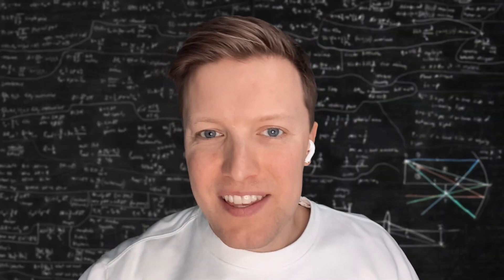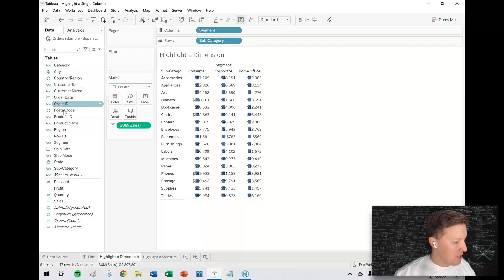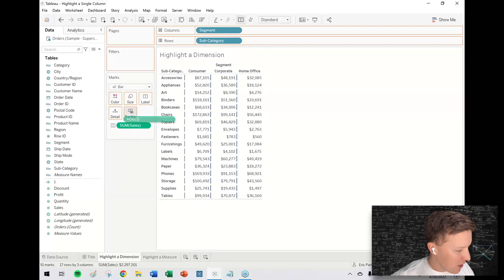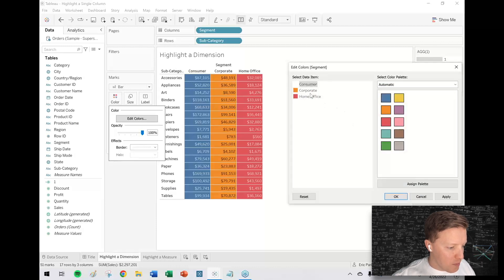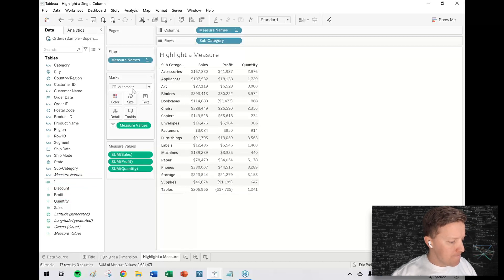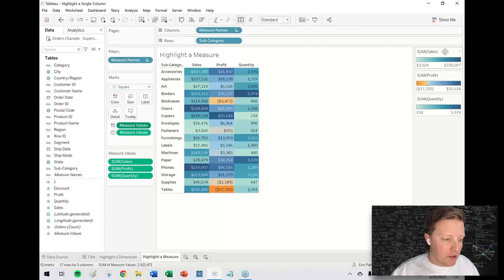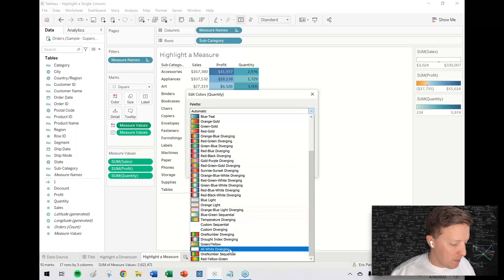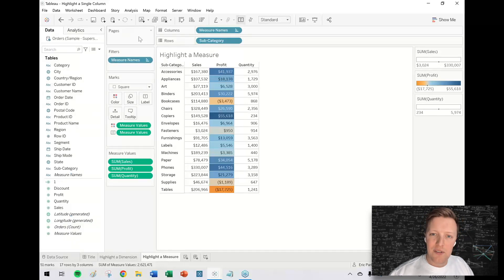How to Highlight a Single Column in Tableau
Description:
“Can Tableau do conditional formatting?”

Lots of new Tableau users, especially with Excel skills, want to know if they can use Tableau like Excel. Tableau isn’t really designed like Excel. It’s not intended for data input, but rather data preparation and visualization. That said, a lot of features you might be used to from Excel like highlighting cells or highlighting rows of values are possible! (More

For this week’s video, I focus on how you can use either a calculation or some inventive custom color applications to get a desired column of data to pop out to the user in a text table. This is particularly handy when you want to narrow your user’s focus on a specific section of the worksheet while keeping the rest of the information there for reference.

You can access the sample workbook built during the video on Tableau Public